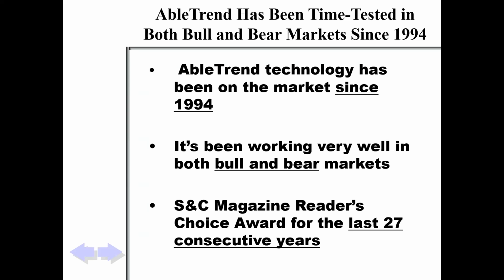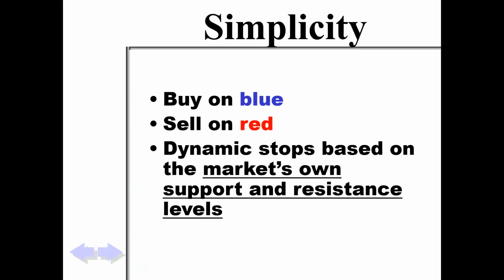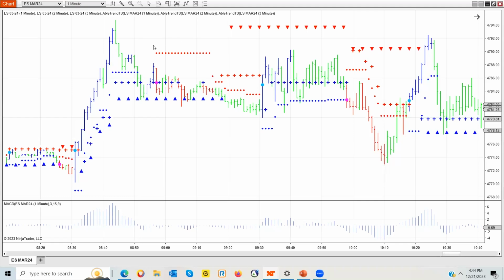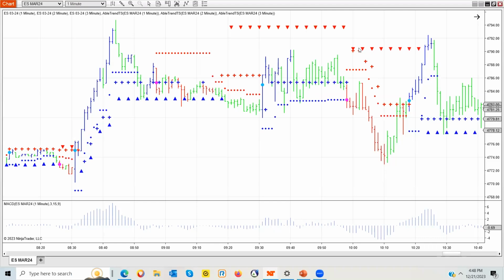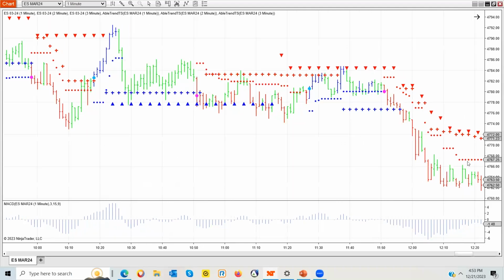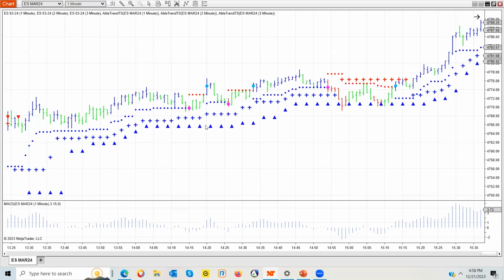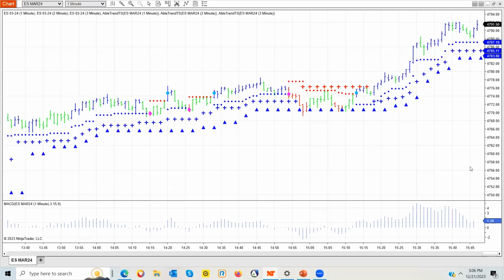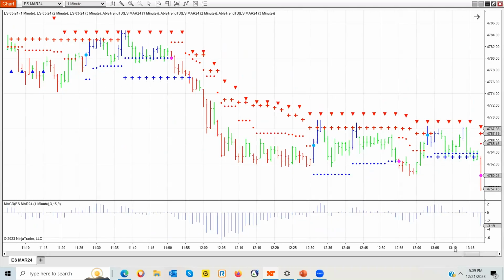AbleSys Corporation: Trading E-minis: A Tutorial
Replacing emotion with discipline can make you a more successful trader. This webinar shows you how AbleTrend guidance charts catch big moves while reducing choppiness.